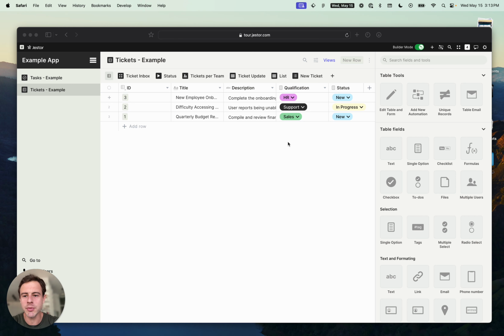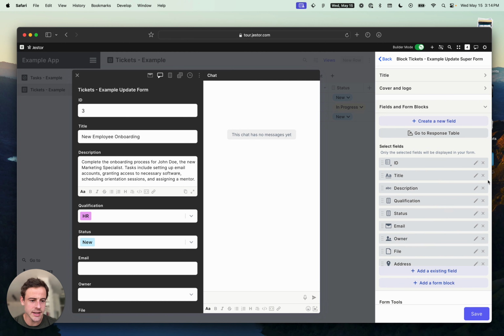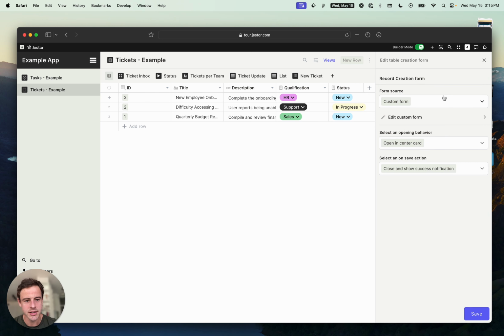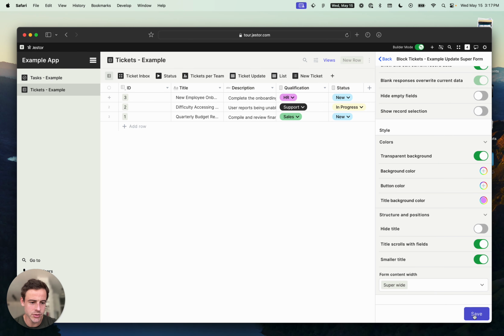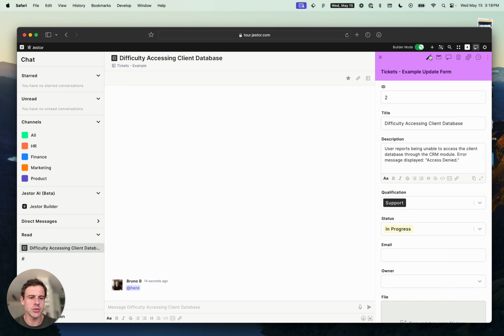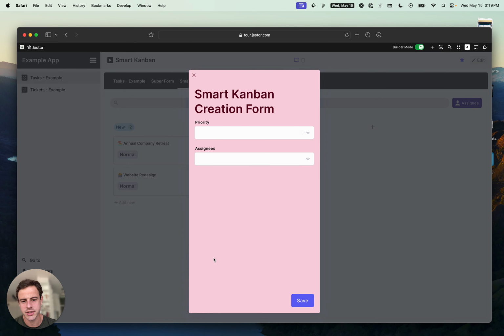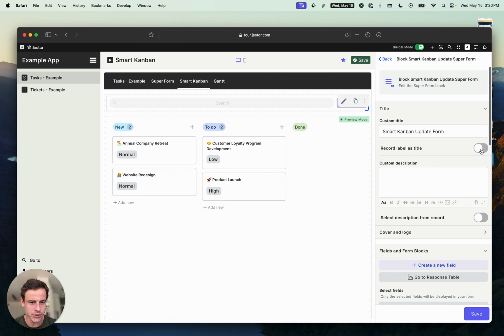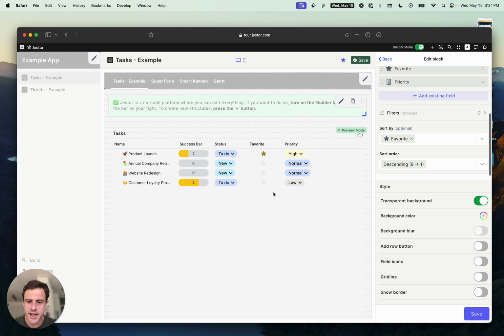SuperForms Everywhere: Custom Forms for Tables, Chats, and Apps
In this video, I explain the new update of superforms, which allows you to have custom superforms for your tables and apps. I demonstrate how to create a specific superform for each part of your system, making it easier to import and customize superforms.

I also show how to create a special superform for your chat. This update simplifies the process of creating and customizing superforms, improving efficiency and user experience. Watch the video to learn how to take advantage of these new features and enhance your workflow.

00:00 Introduction
01:37 Creating a Superform for a Chat
03:00 Customizing the Creation Form
06:09 Using Superforms Inside Blocks